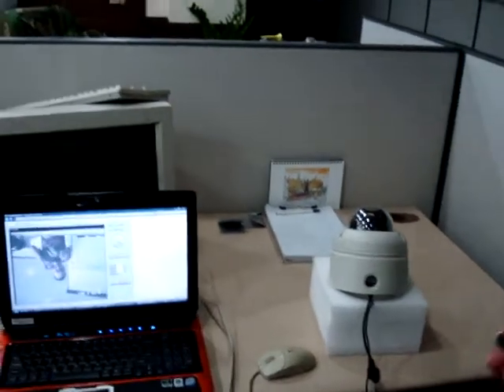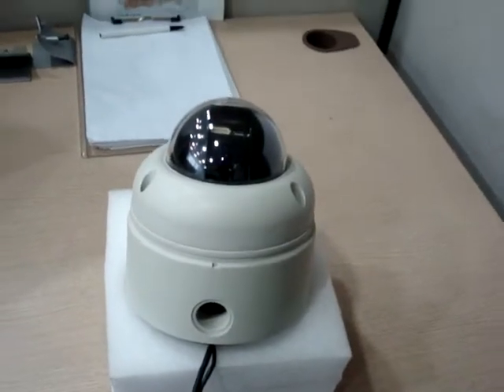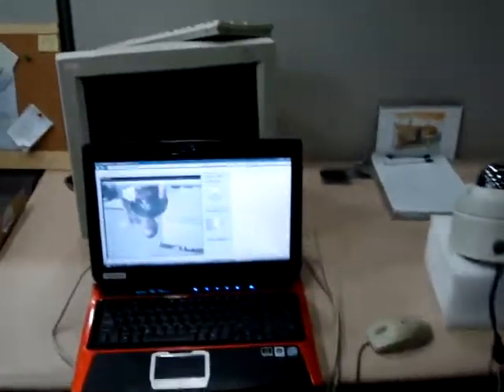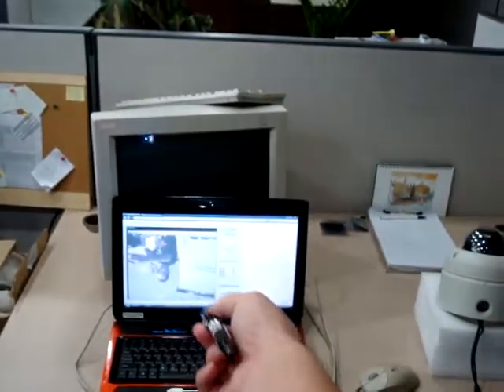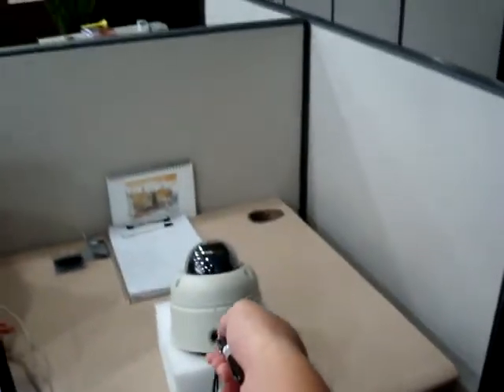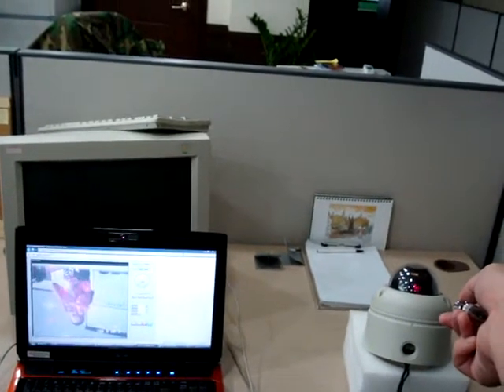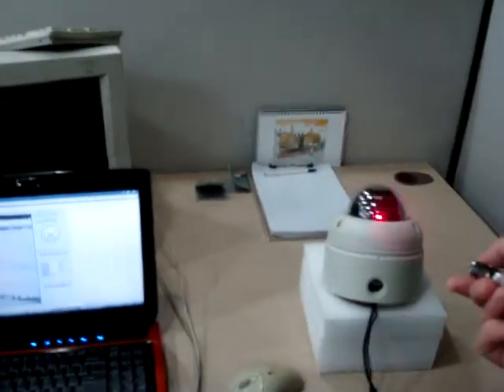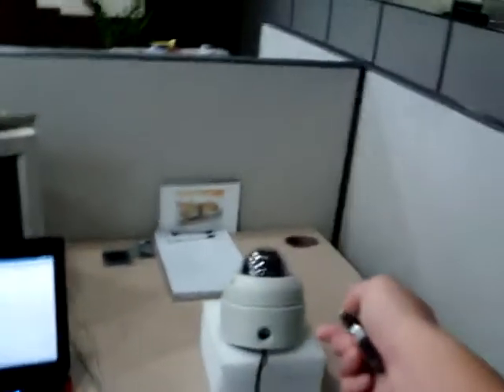Lasers crash IP cams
old stuff i did back in 2008. lasers being used to crash IP cams